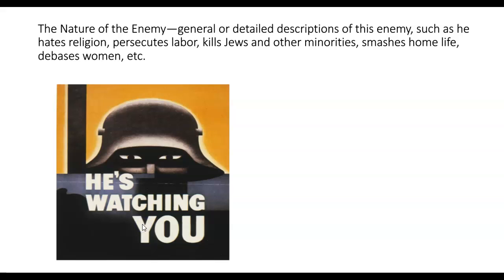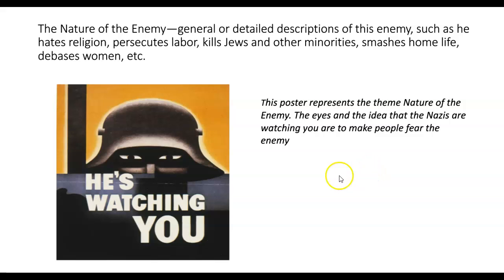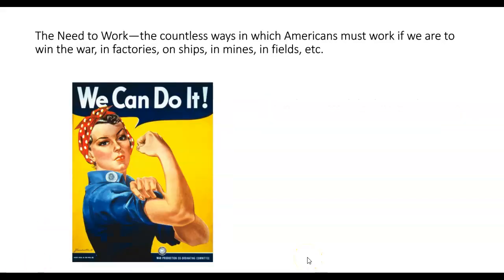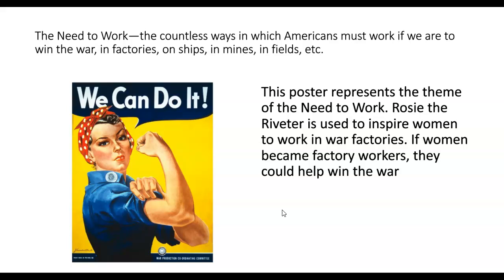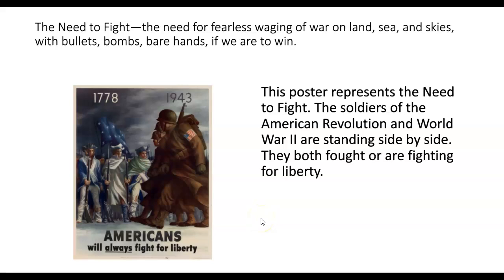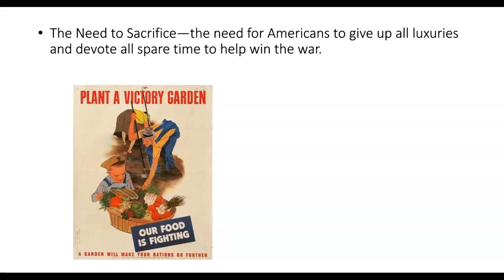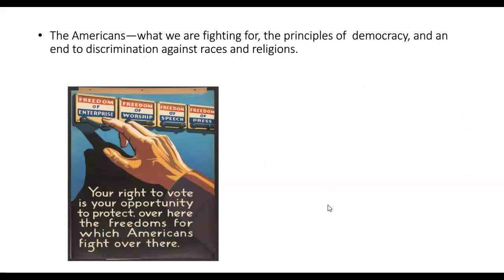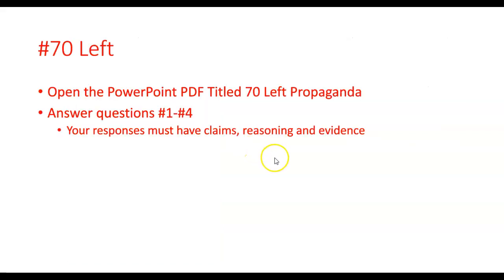70 World War 2 Posters and Propaganda